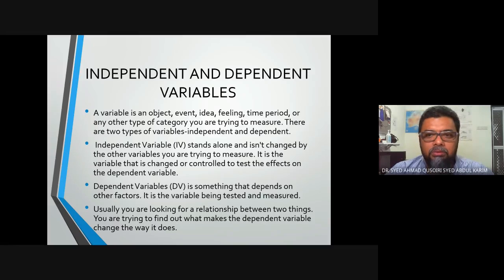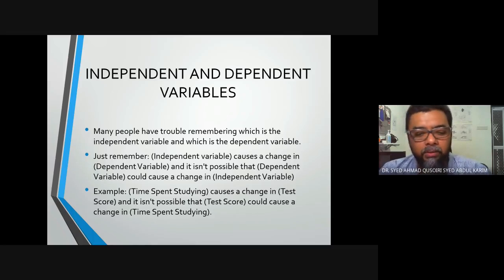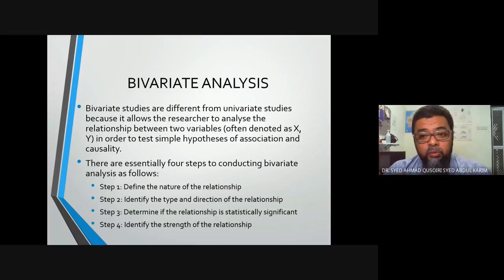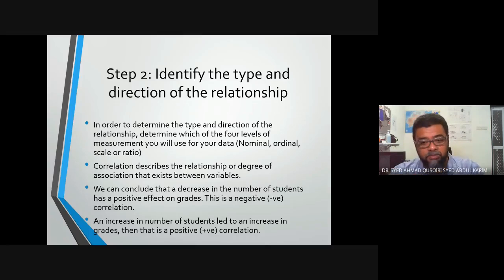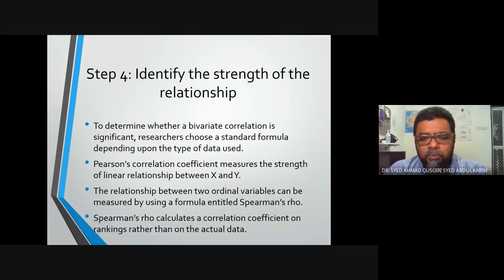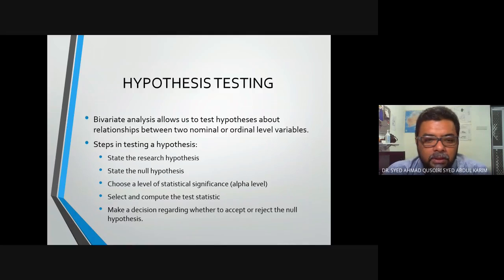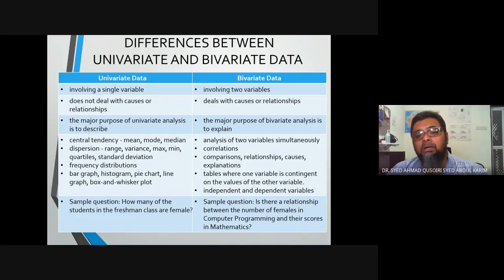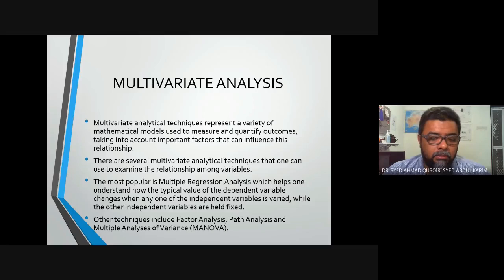DNE922 Bivariate & Multivariate Analysis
An online lecture by Dr. Syed Ahmad Qusoiri Bin Syed Abdul Karim on a brief explanation of Bivariate and Multivariate Analysis. Please have a look at the linked videos below too as it complements the presentation.

6:05 (Causality)
21:57 (Bivariate Analysis #1)
21:58 (Bivariate Analysis #2)
26:15 (Hypothesis Testing)